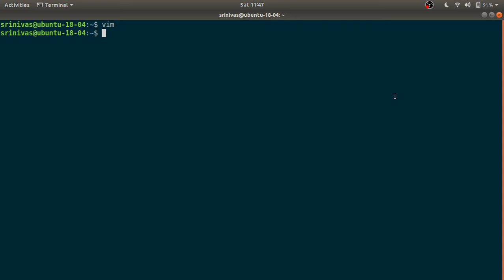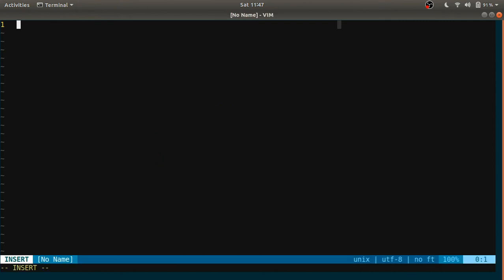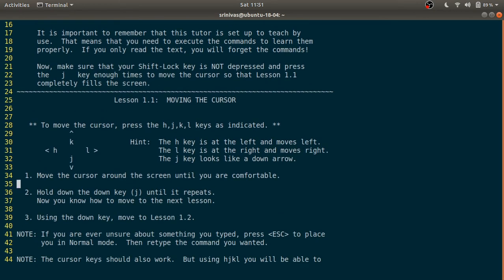what is vim and why do we need vim.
This video covers basics of what is vim and why do we need to use vim.
Before knowing vim don't forget to learn touch typing.
Now a days everyone needs to know touch typing.
Touch typing : typing without looking at the keys in the keyboard.

Let me know through comments if you guys want to know more about
1) vimtutor
2) vimrc
3) doubts regarding any of my videos.

I will try to resolve as many as i can.